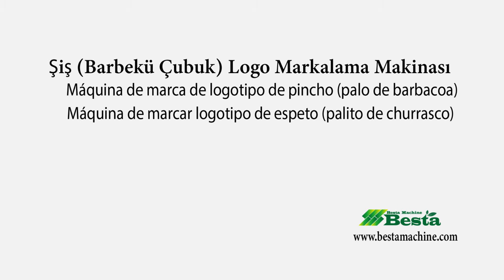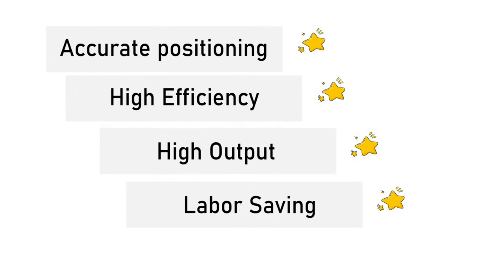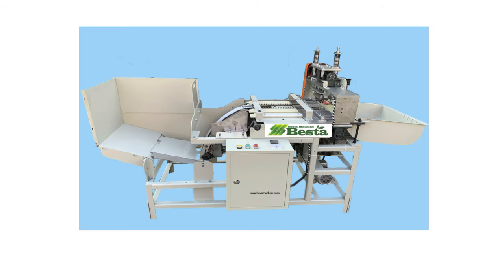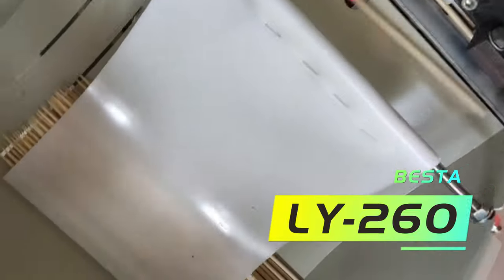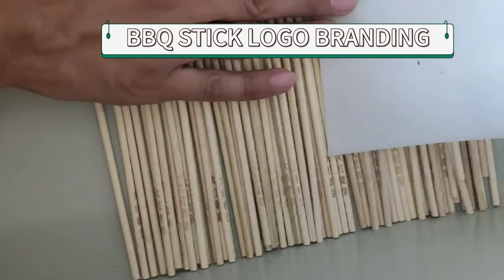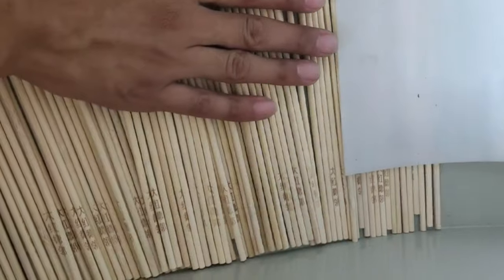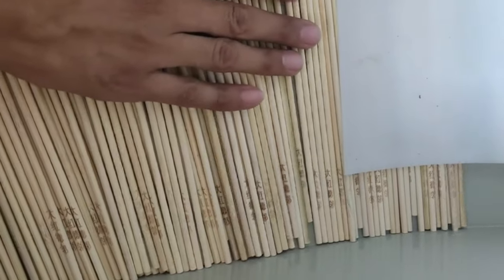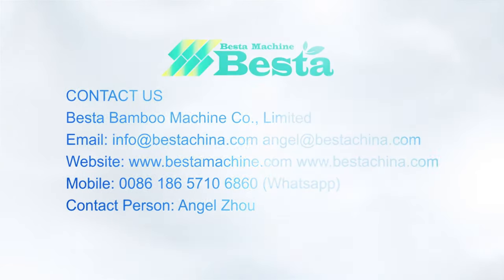BBQ Stick Logo Branding Machine, Skewer Stick Logo Printing Machine